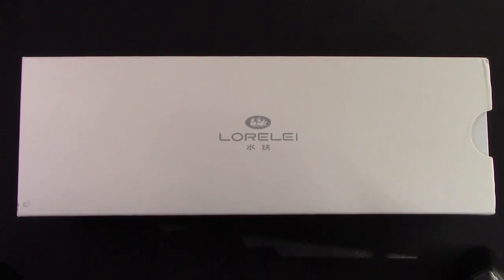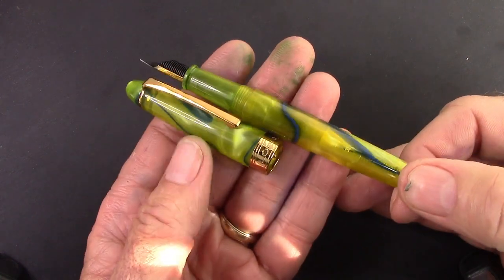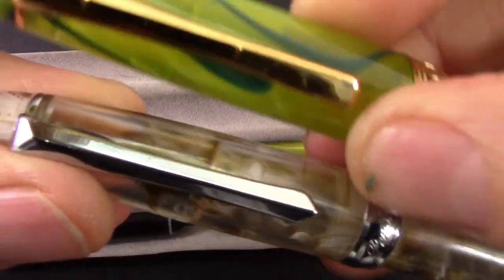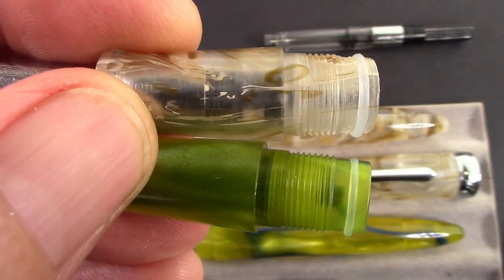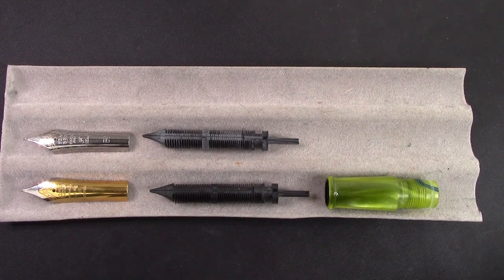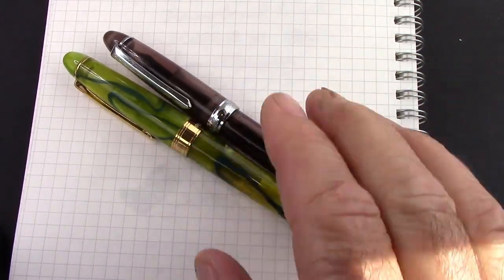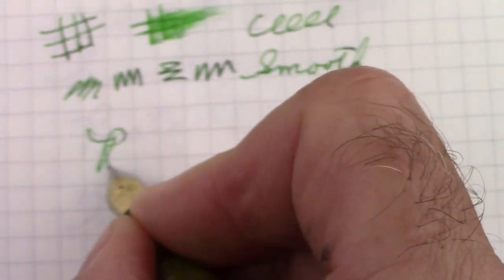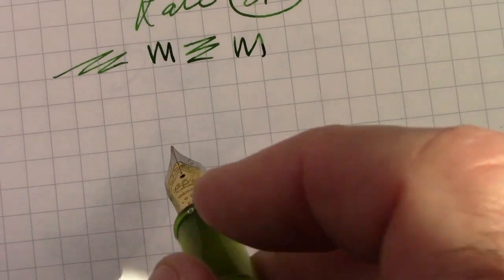Lingmo Lorelei 019 Fountain Pen Review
Classic shape, looks familiar, great resin, nice nib.  Would you like it?